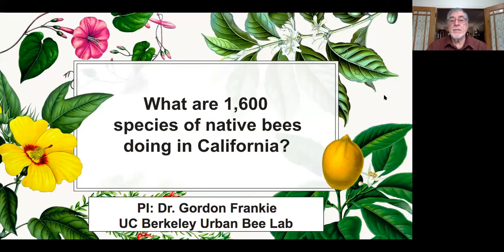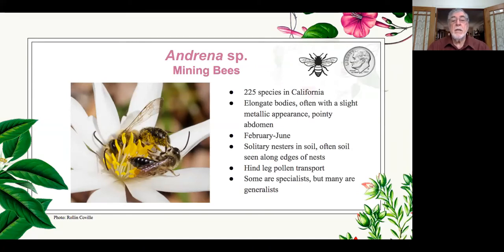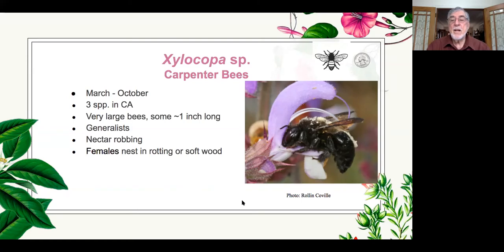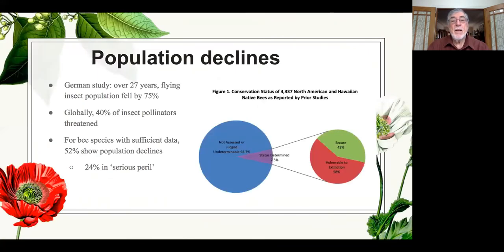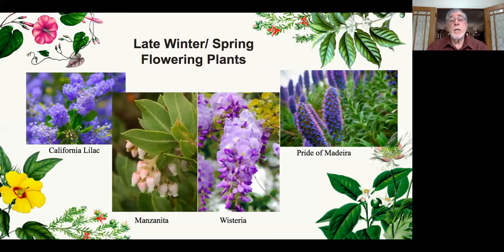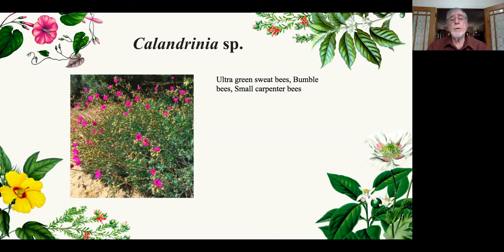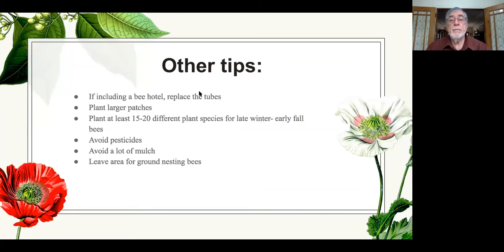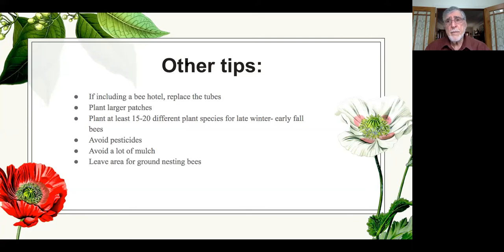Professor Gordon Frankie, UCRLS: What are 1,600 species of native bees doing in California?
Gordon Frankie is professor emeritus from UC Berkeley (as of July 1, 2020). He received his Ph.D in Entomology from UC Berkeley in 1968. He then went to Costa Rica for two years to research bees and their plants on a postdoc appointment from the former Botany department at UCB. Gordon taught courses in entomology and environmental science at Texas A&M University from 1970 to 1976 and then joined the Berkeley faculty in late 1976 where he taught the same courses. His specialty is native bees of California and Costa Rica and their host plants. He is also interested in how to conduct research so that it can be transferred easily to lay audiences. Gordon still teaches and also runs the urban bee lab on the Berkeley campus where he is actively curating about 122,000 bee specimens for eventual deposit in the Essig Museum of Entomology at UCB.